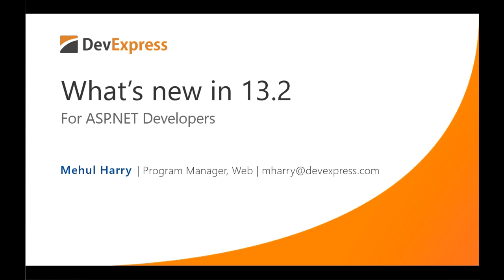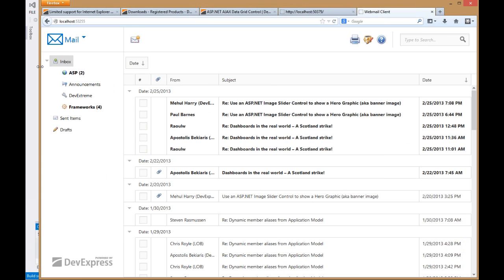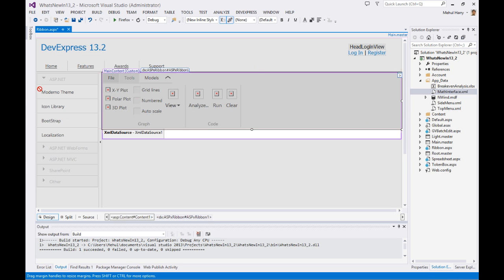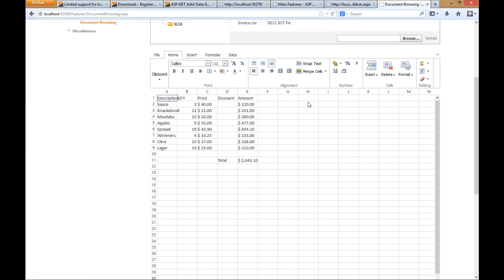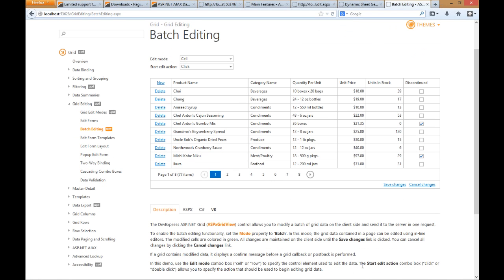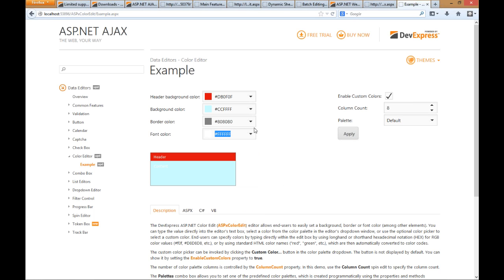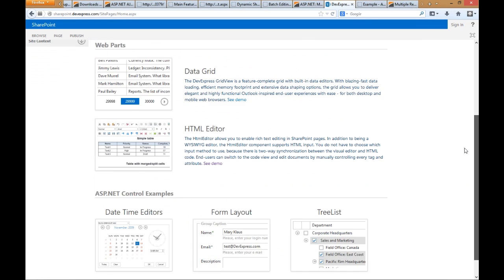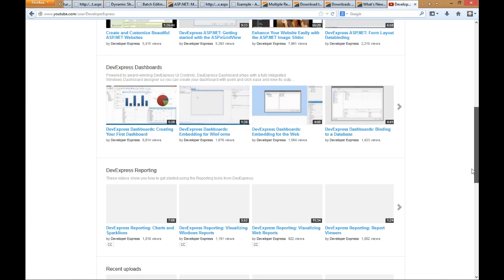What's New in 13.2 for ASP.NET Developers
DevExpress v2013.2 is here and the enhancements we're introducing for web developers is significant. Join Mehul Harry, DevExpress Program Manager, as he demonstrates many of the newest features in this release, including a new WebForms Ribbon Control, several new MVC extensions, extended GridView capabilities, an elegant new 'Modern' web theme, and more.